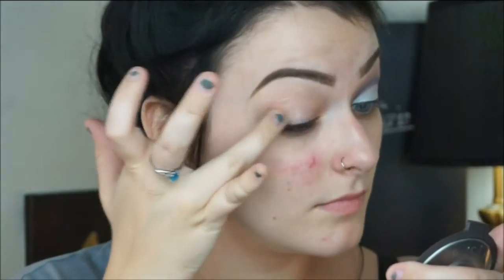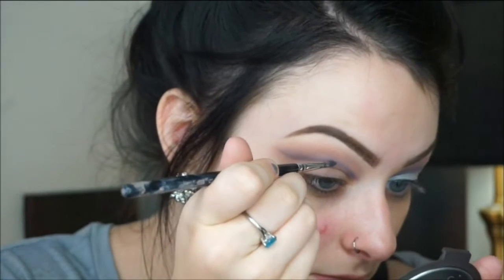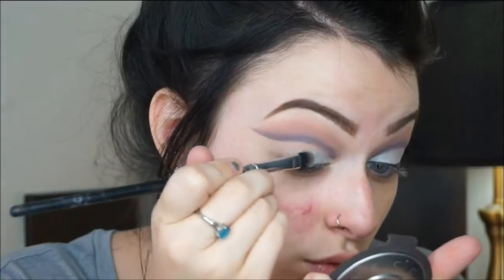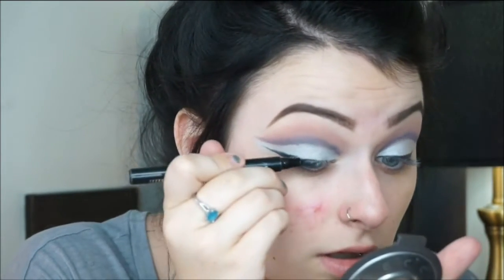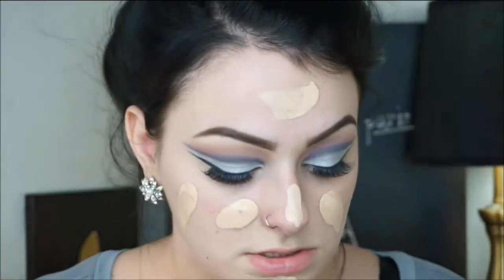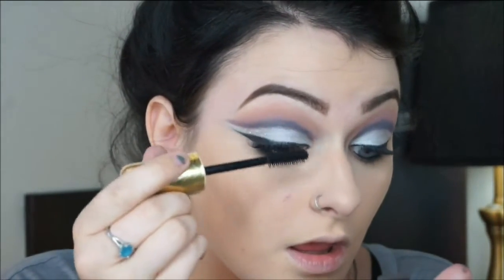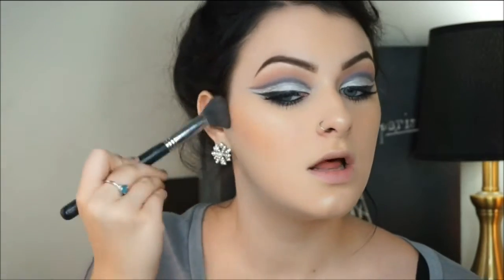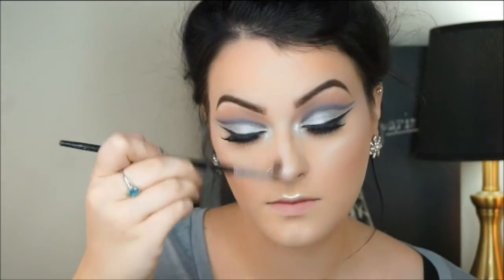Cool Toned Cut Crease w/ GLITTER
X
Hannah
LINKS:
Brushes (Sigma)(MAC)

ABH Brow Definer
Lights Camera Flashes TARTE
Becca "Pearl"
Alice Through The Looking Glass
Sephora Radiant Luminizing Drops "Morning Light"